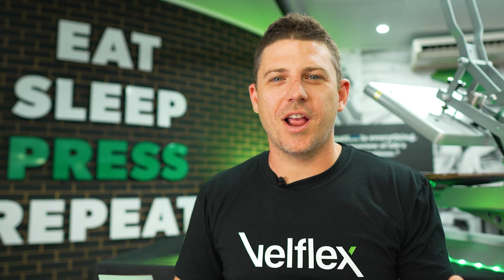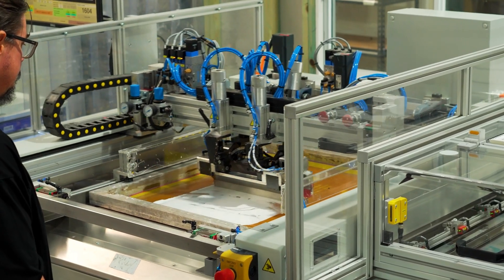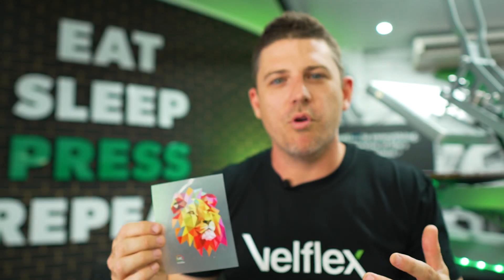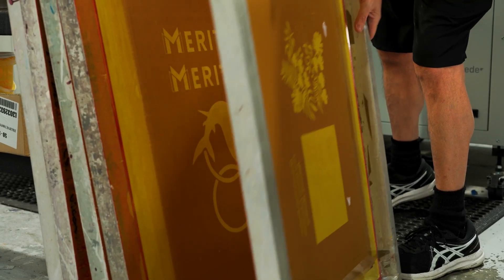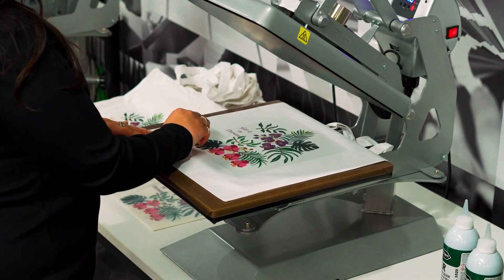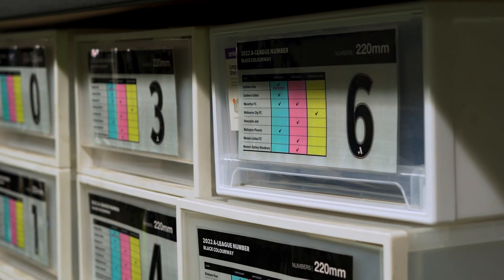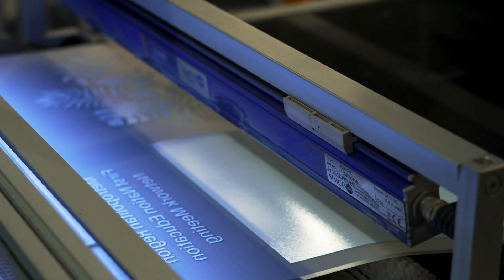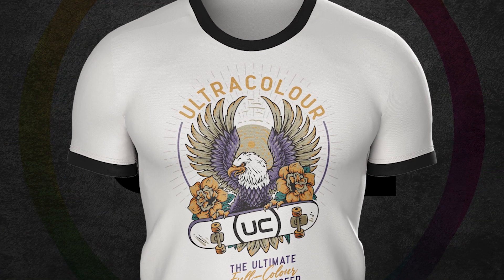What is UltraColour™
Full Colour • Fine Detail • Ultra Durable • Ready to Press • Blocker Options • Zero Setup Fees Online
UltraColour is the OG that’s been winning hearts for years. A perfect blend of digital and screen print, it offers versatility and time-tested quality. Fine detail, durable, full-colour prints, UltraColour is perfect for those impossible to weed HTV jobs or time consuming DTG prints.

It’s hybrid nature means a thicker layer of ink, providing unmatched durability for sports wear. And it even comes with blocker options to prevent dye, sublimation or soft shell migration, elevating performance and design longevity. As your order quantity grows, UltraColour steps up as the cost-effective choice, ensuring you get more for less.

UltraColour is also proudly made proudly made using products that bear ECO PASSPORT by OEKO-TEX® certification so you can rest easy, knowing that your creative endeavours are supported by a product that not only excels in performance but also aligns with a greener future.